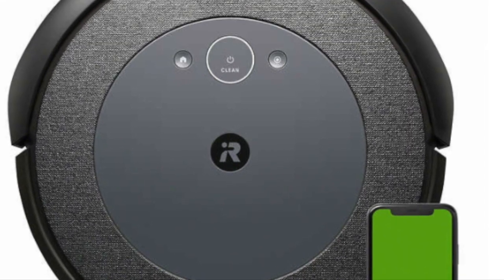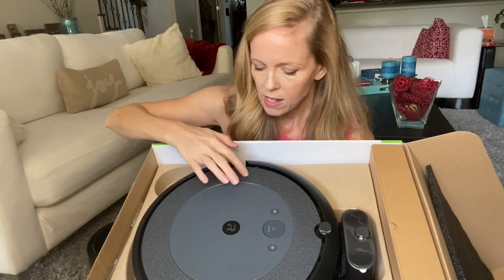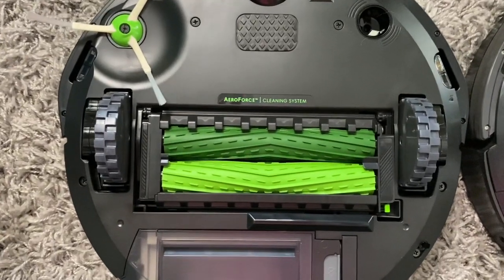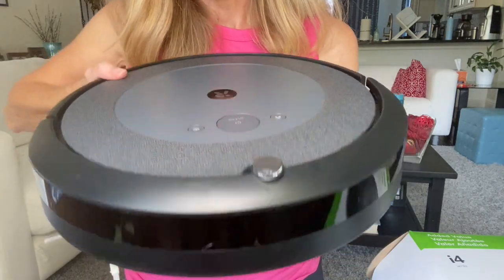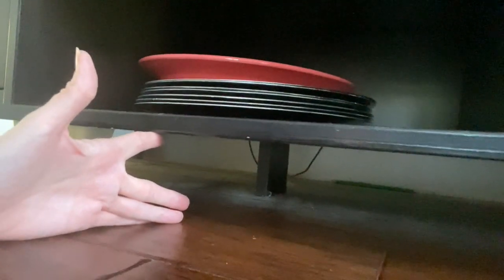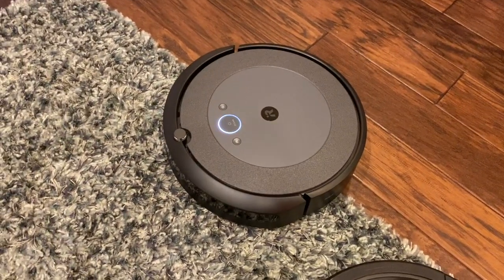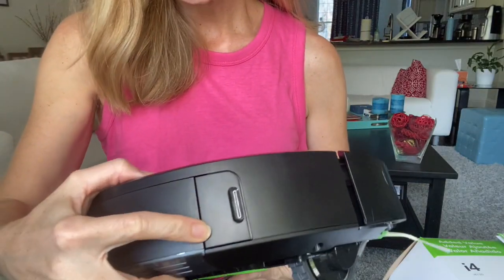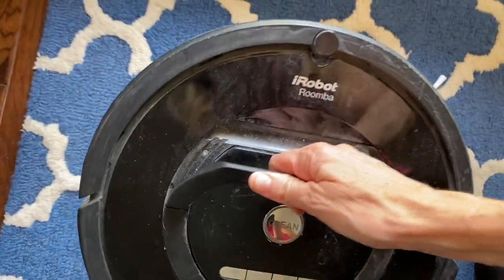iRobot Roomba i4 Unboxing - Costco Exclusive!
Unboxing of Roomba i4 and exploration of new features along with a test run comparison of the iRobot Roomba 14 and the Roomba 770.